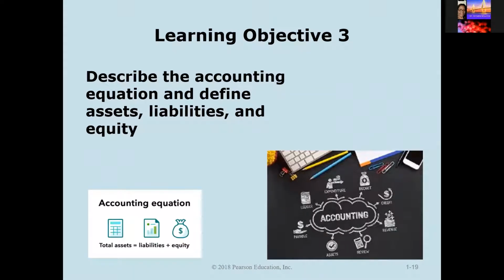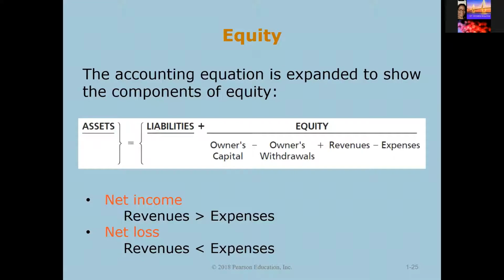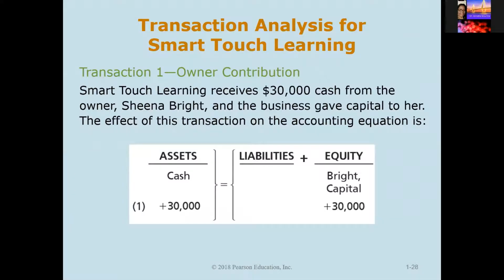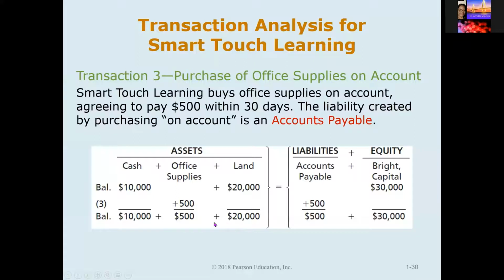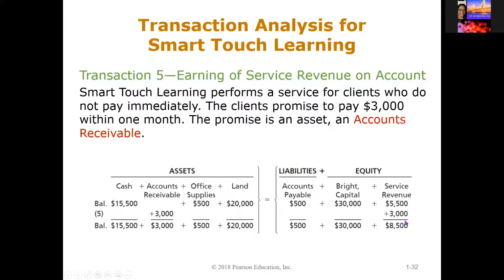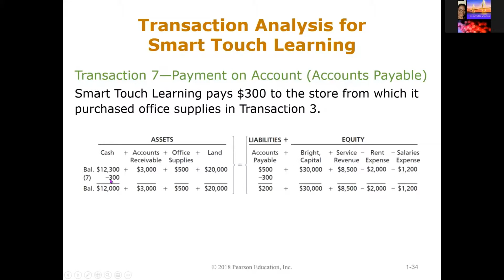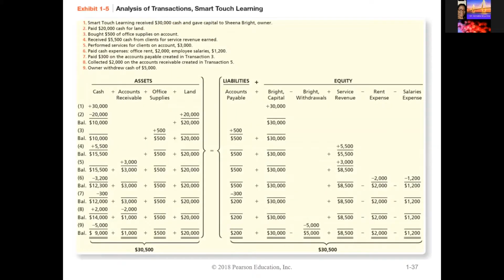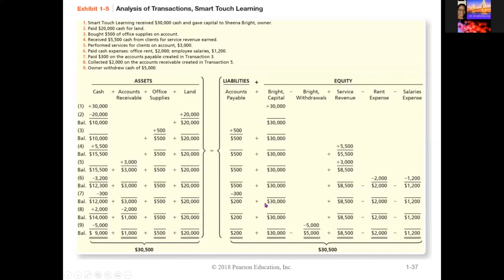ACOUNTING 101 - CHAP 1 Part 2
Why is Accounting Important?
Organizations and Rules that Govern Accounting
Accounting Equation
Prepare Financial Statements